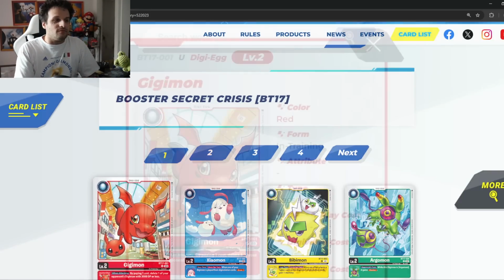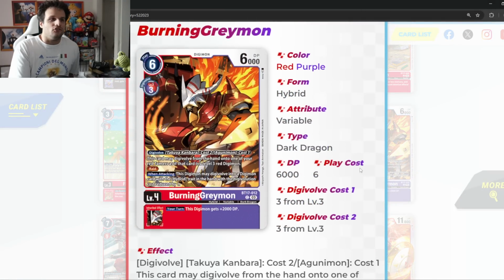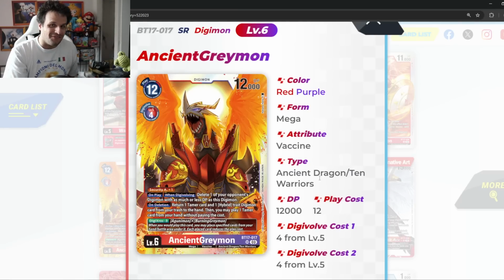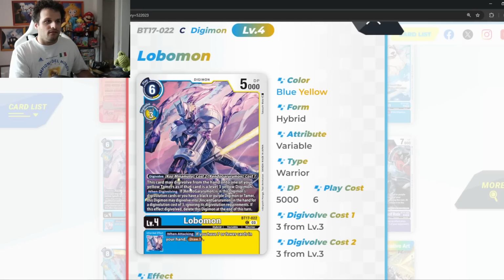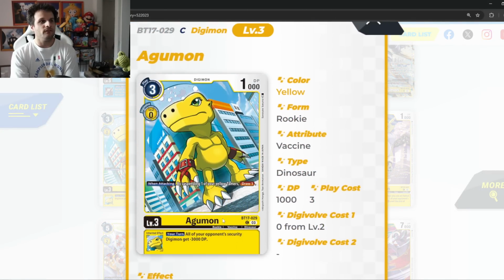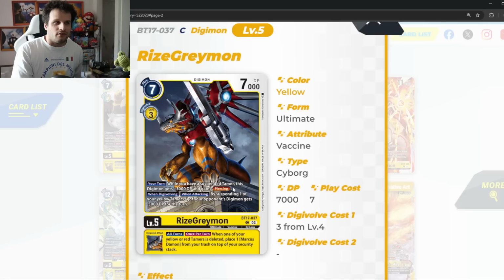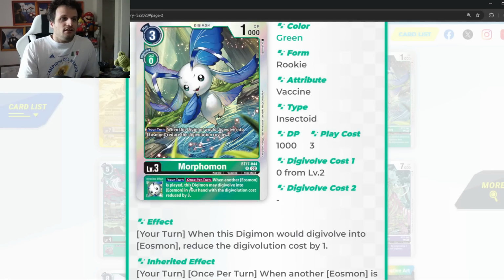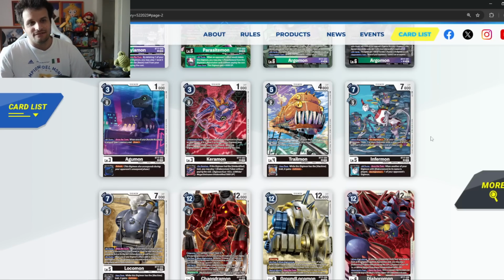Digimon BT17 COMPREHENSIVE Set Review and Discussion - Part 1